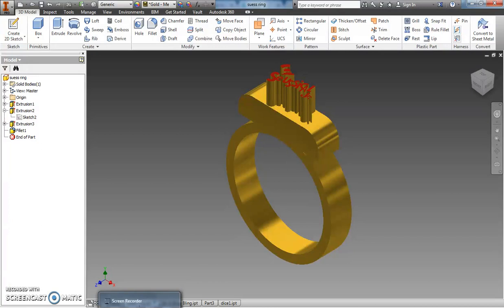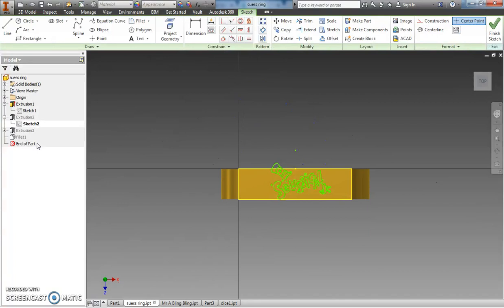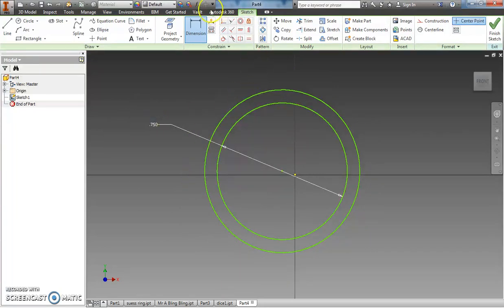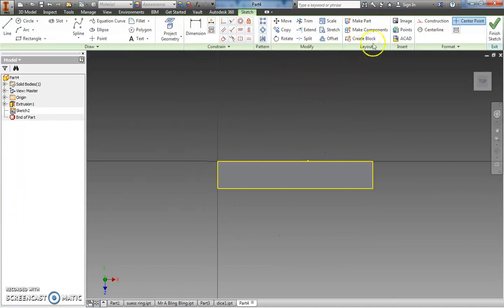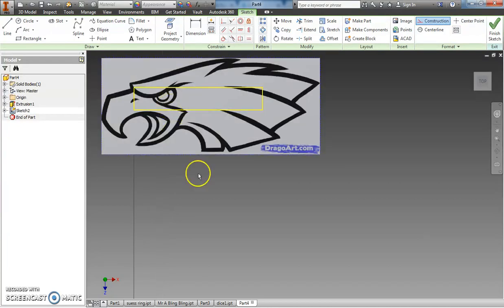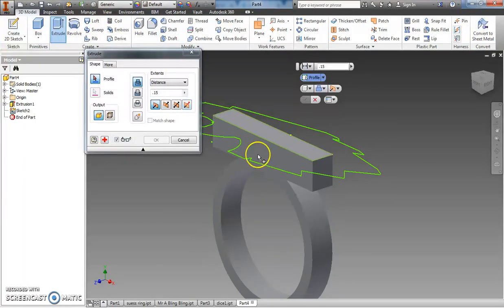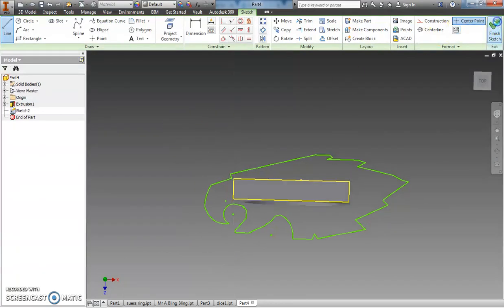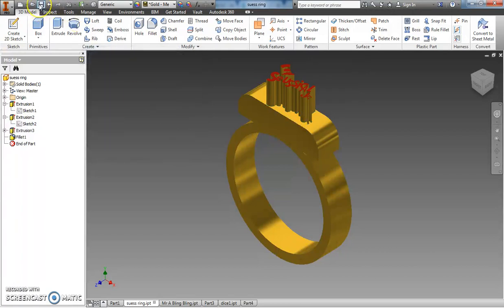Custom Ring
Custom ring designed in in Auto Desk Inventor, printed on a Makerbot z18